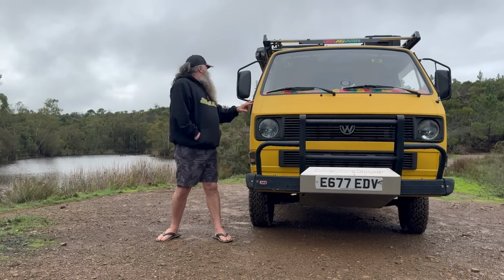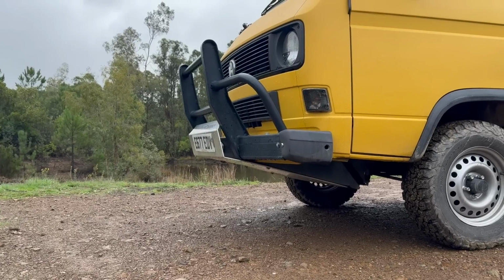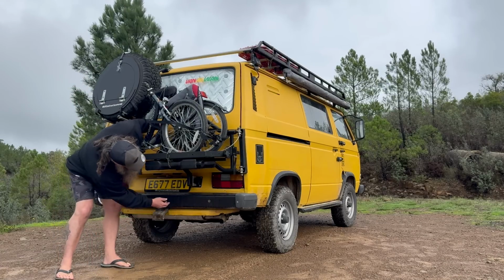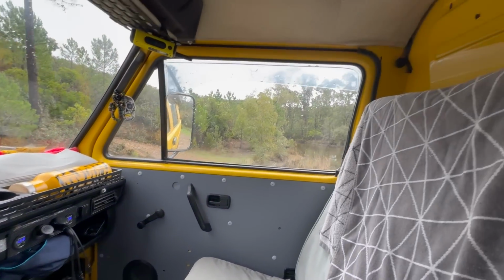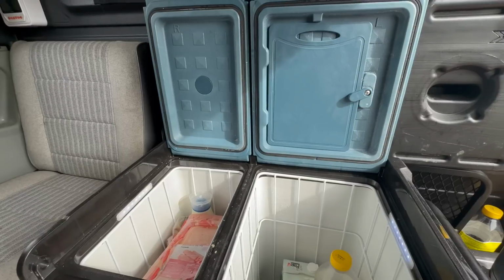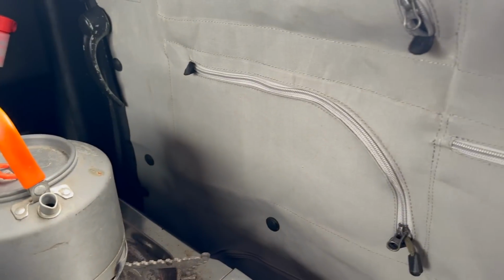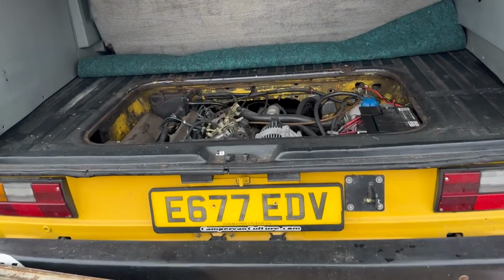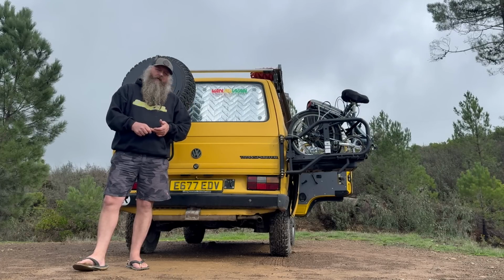The Great Escape PART 4- VW T25, T3, Vanagon 2WD off road ROOM TOUR.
This video series we have named The Great Escape is to document the month long trip to find good winter storage in the sun and to share the adventure of doing so.

if you like our content them please consider checking out our web shop CampervanCulture.com where we sell all the equipment you can see us using in this video series.

Full shop with over 20,000 different products to fix and kit your van out

Cheers,

Jed